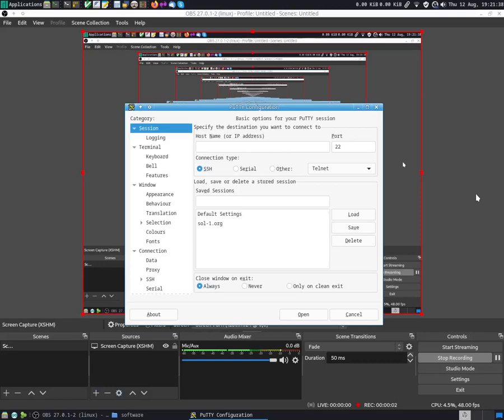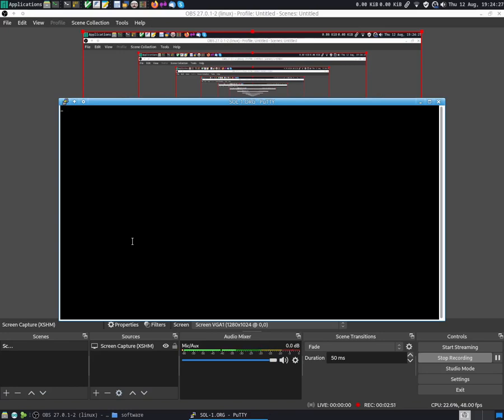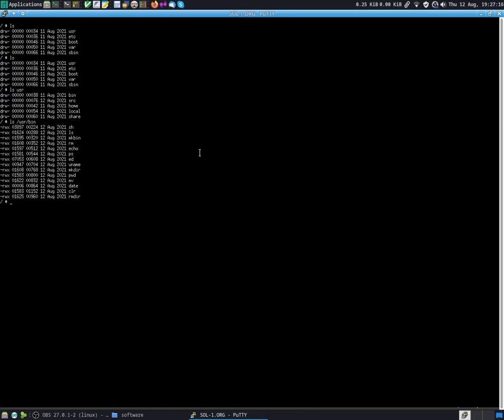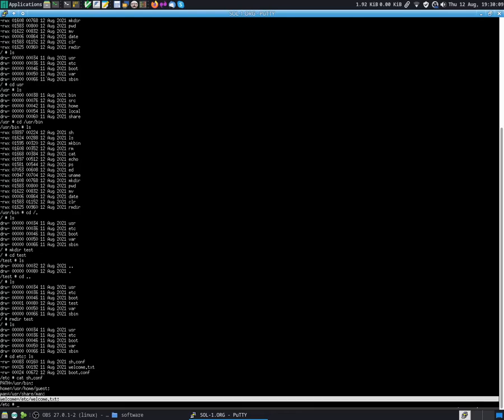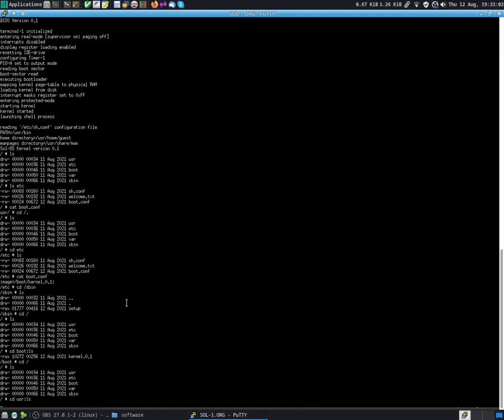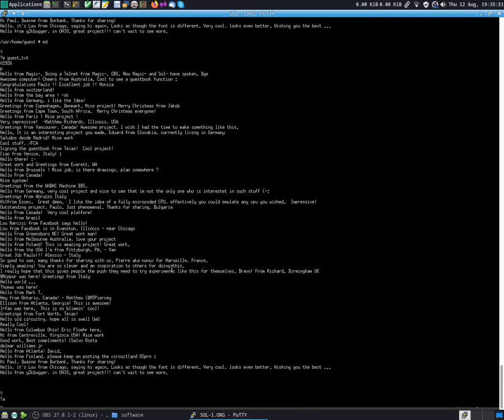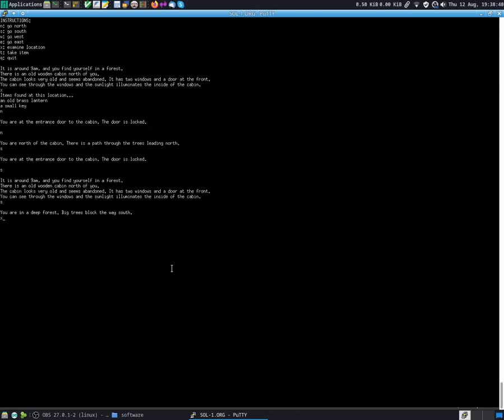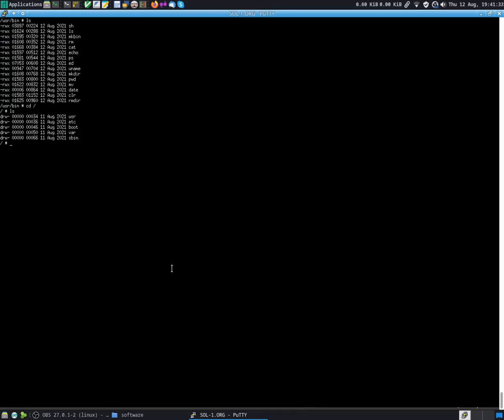Sol-1 HomebrewCPU Minicomputer + Operating System Update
The current state of the Sol-OS operating system, which is a Unix-like operating system I am writing from scratch, for the Sol-1 minicomputer system. It is written entirely in assembly language. Apologies for the odd reso. I will fix this in the next videos.

You can visit the project via telnet on sol-1.org, port 51515.